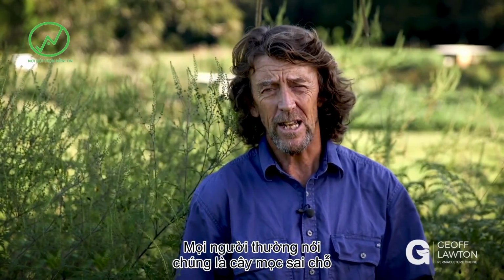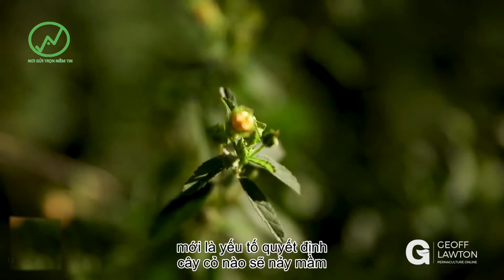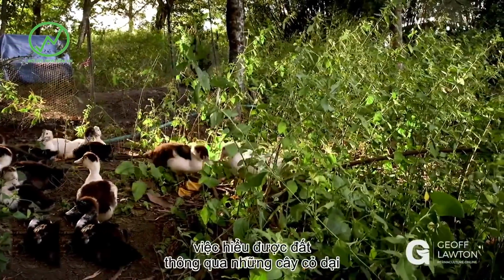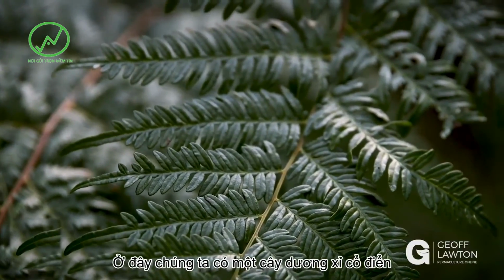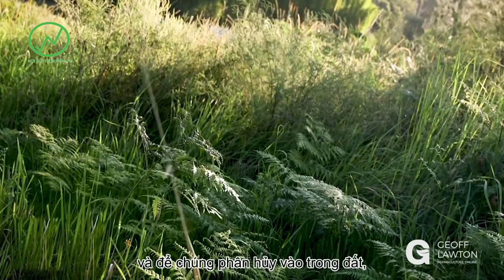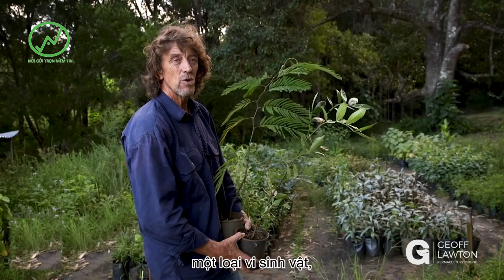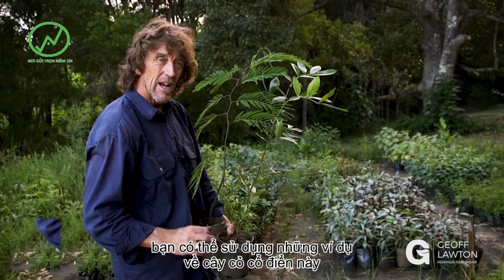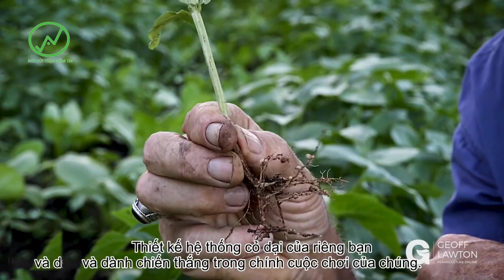Sự thật về cỏ dại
👉Chào mừng các bạn đã đến với kênh NÔNG NGHIỆP THUẬN THIÊN Youtube..!!

👍Là Kênh Chuyên đăng tải những video chia sẻ thông tin kiến thức về nông nghiệp thuận tự nhiên như: Đất, nước, vi sinh, thực vật, thiên địch, quản lí sâu bệnh, mô hình canh tác thành công, những bộ phim về nông nghiệp. Nhằm mang đến cho tất cả quý vị và các bạn những kiến thức hữu ích, Và những giây phút thư giản sau những giờ làm việc mệt mỏi.🤗

Xem thêm mô hình canh tác hữu cơ thành công (miễn 👇phí)  tại: